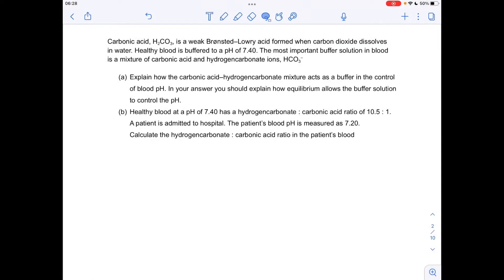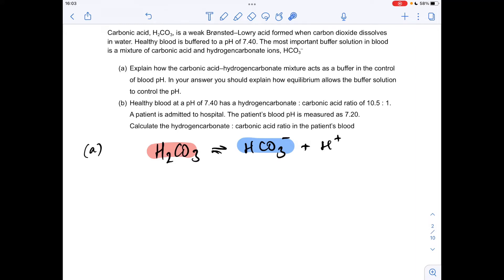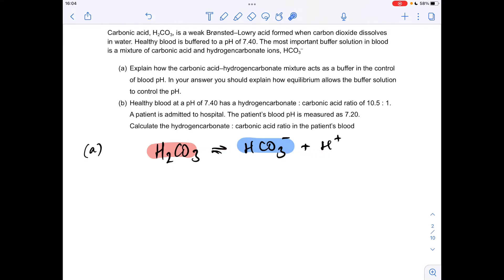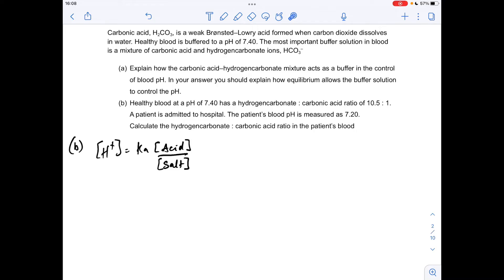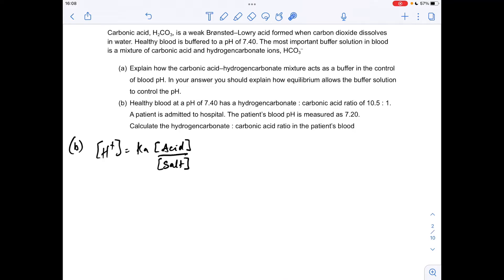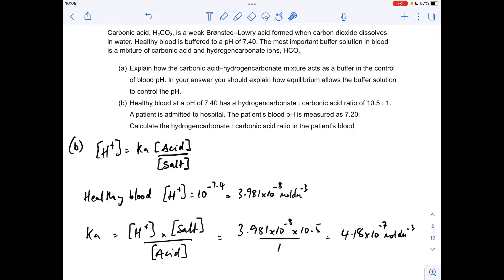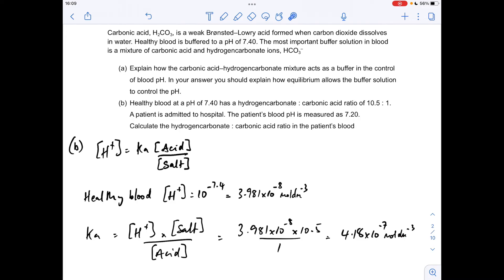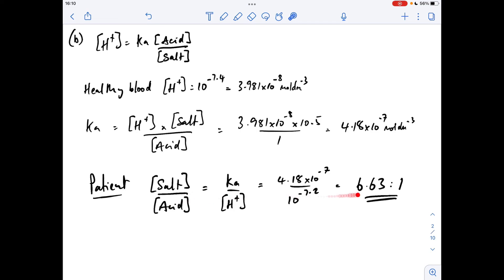A LEVEL CHEMISTRY EXAM QUESTION WALKTHROUGH - BUFFER SOLUTIONS 2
Explaining the buffer system in blood followed by a calculation to calculate the salt:acid concentration ratio in a blood sample.